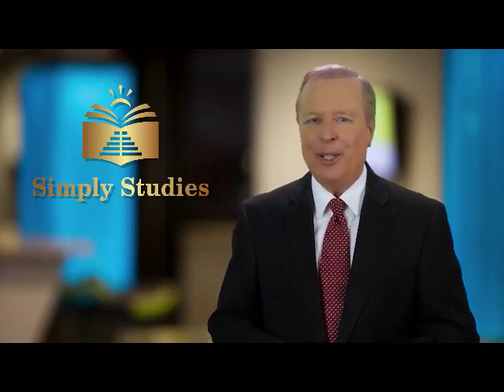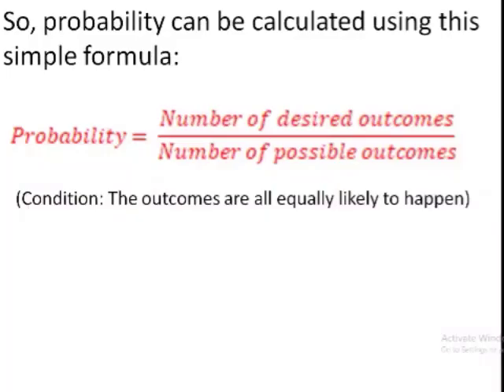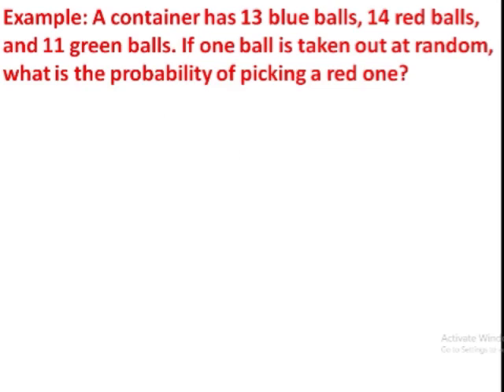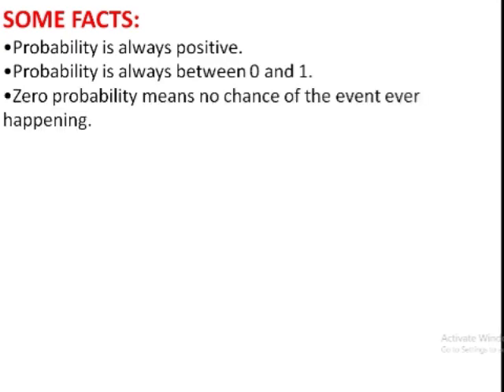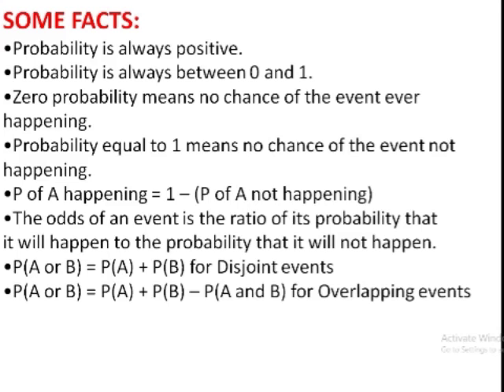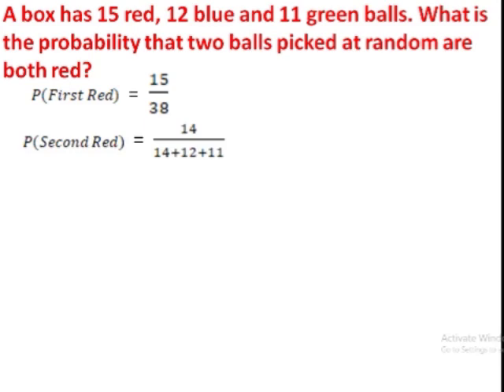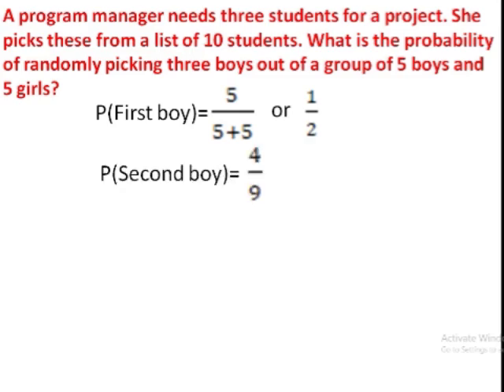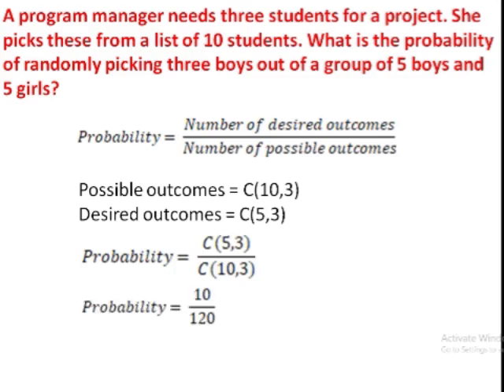GMAT Probability 1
Probability problems in GMAT are of varying levels of difficulty. This video introduces the student to the basics of probability and makes her ready for in-depth study.